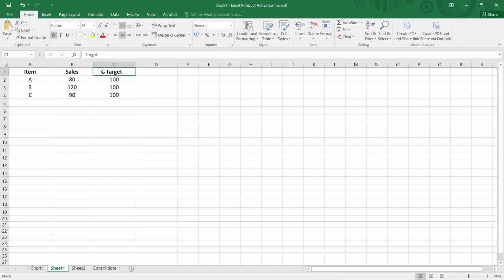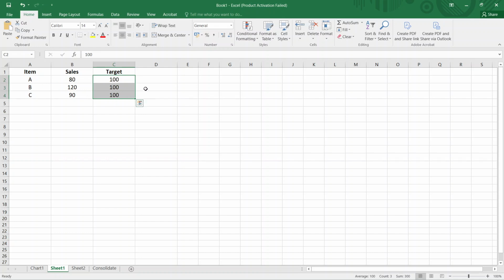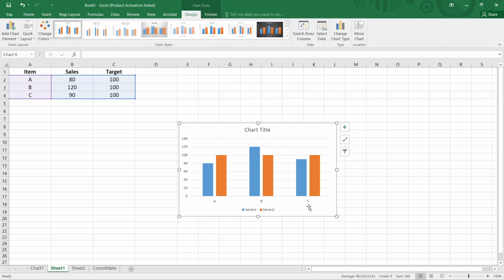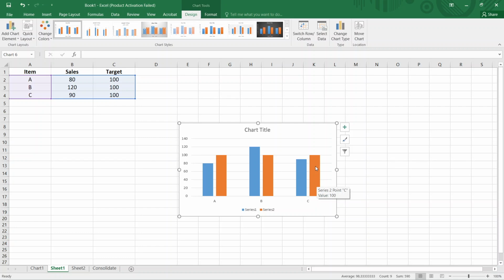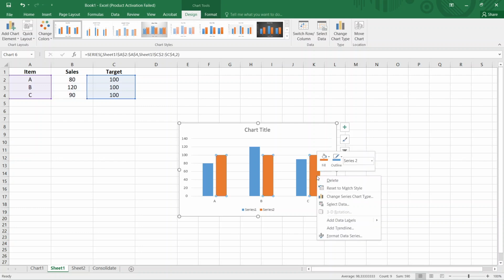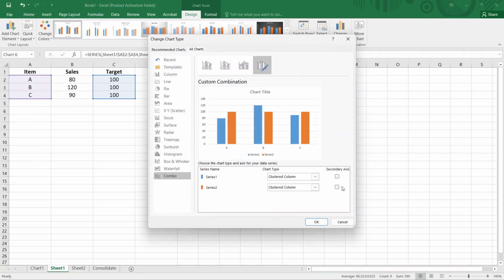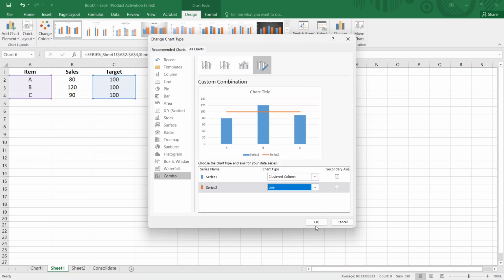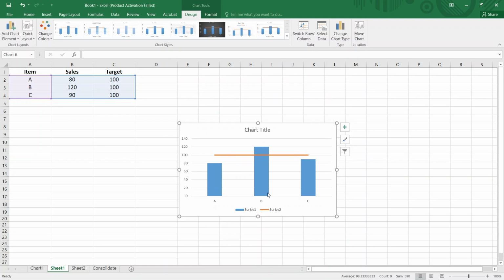How to Create a Bar Chart with a Reference Line in Excel [2026] | Step-by-Step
Learn how to create a bar chart with a reference line in Excel using a simple and reliable method that works in the latest version. In this tutorial, you'll set up your data correctly, build a standard bar chart, and then add a dynamic reference line using a secondary data series and axis formatting. This approach keeps your chart clean, accurate, and easy to update whenever your target or benchmark value changes. No advanced Excel skills are required — just follow each step in order and you'll have a polished, professional chart ready to use. This is the current updated method for Excel 2024 and Microsoft 365 users. Give it a try and drop a comment if you have questions.